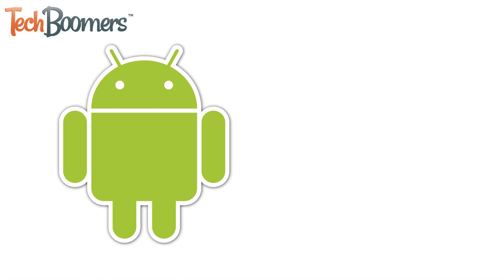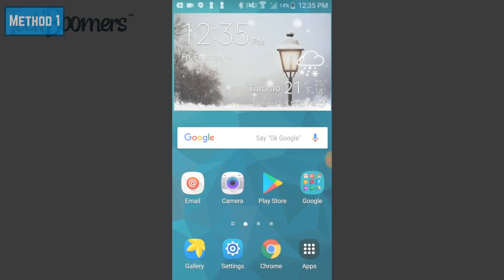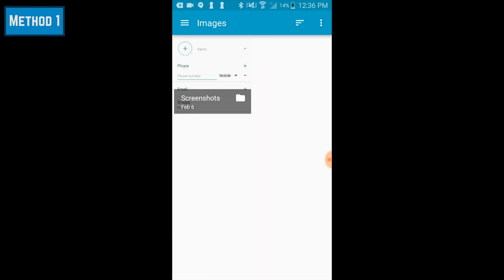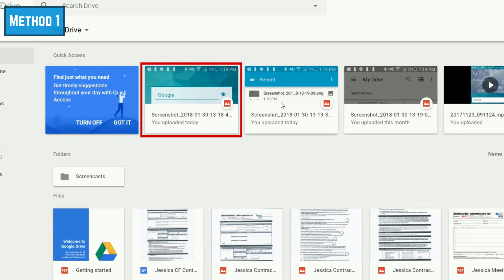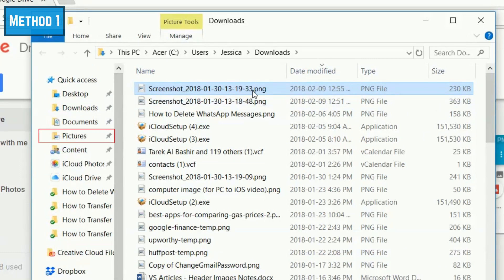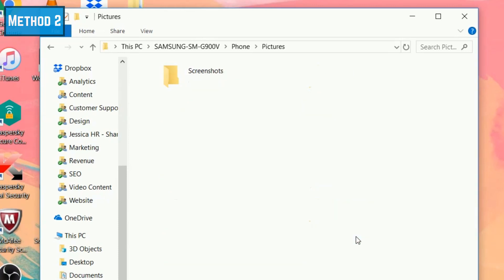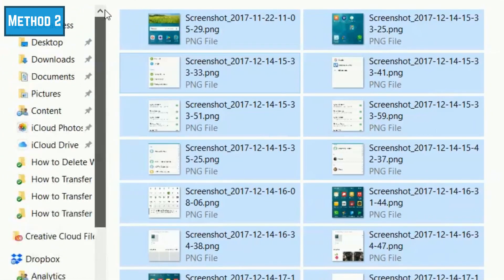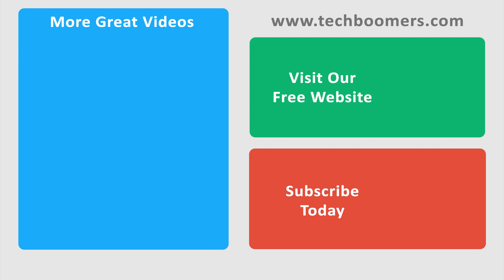How to Transfer Files from Android to PC or Mac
Learn how to transfer files from your Android smart phone or tablet to your Windows PC or Mac computer. We'll show you 2 different ways to do this, so you can pick whichever method works best for your needs.

Ways to Transfer Data from Android to PC or Mac:
1. Upload files to Google Drive on Android and download them on your computer.
2. Plug your Android into your computer through the USB cable it came with, then copy the files from your Android into a folder on your computer.

Learn about other cool things you can do with Android devices